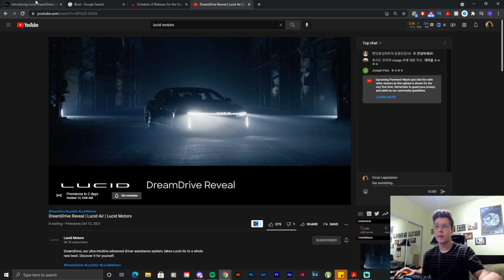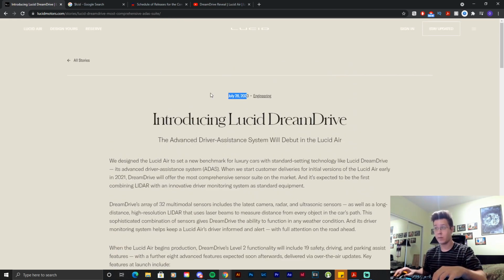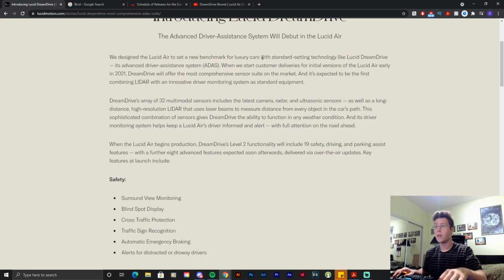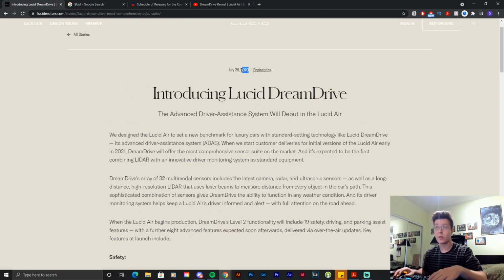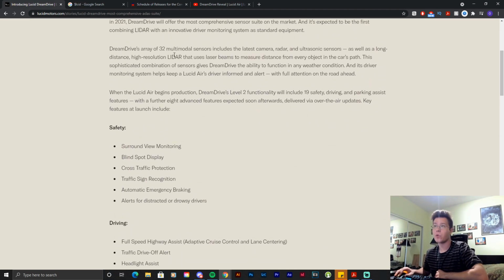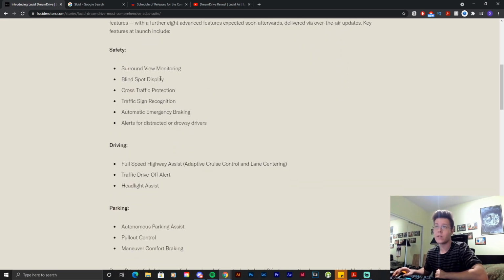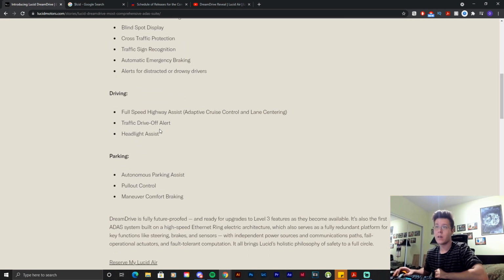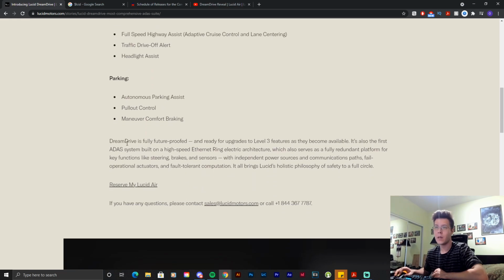Lucid Motors Dream Drive Reveal Excitement!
Welcome back! This week Lucid Motors is officially revealing their Dream Drive system that will be in the new Lucid Air vehicles. It is their autonomous driving system similar to Tesla, Mercedes and other EV companies. The features will include: Surround View Monitoring, Blind Spot Display, Cross Traffic Protection, Traffic Sign Recognition, Automatic Emergency Braking, Alerts for distracted or drowsy drivers and for Driving/Parking: Full Speed Highway Assist (Adaptive Cruise Control and Lane Centering), Traffic Drive-Off Alert, Headlight Assist, Autonomous Parking Assist, Pullout Control, Maneuver Comfort Braking. This is some incredible stuff and I'm very excited about this coming week. It will be a huge step for Lucid Motors and it'll show the amount of effort that they have put into their systems as well as the cars.